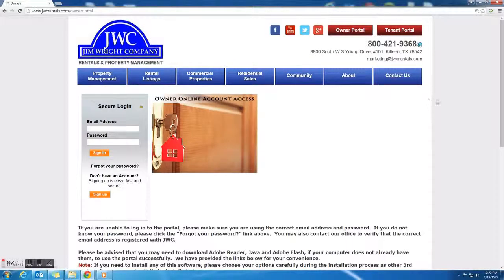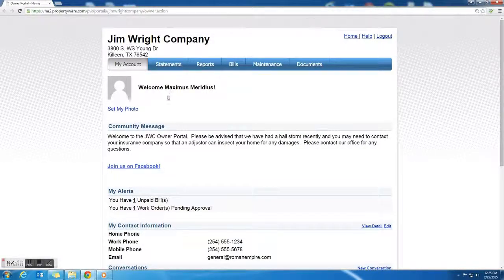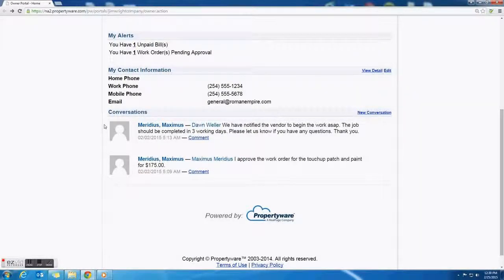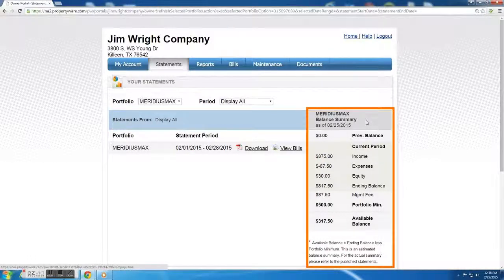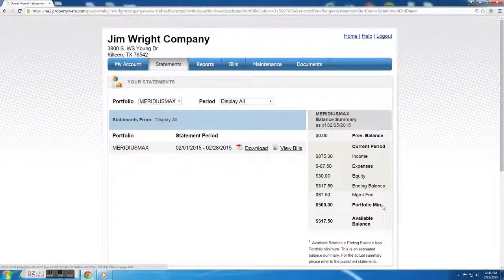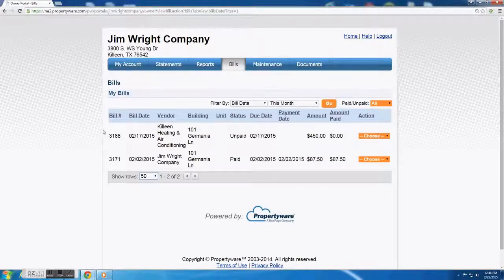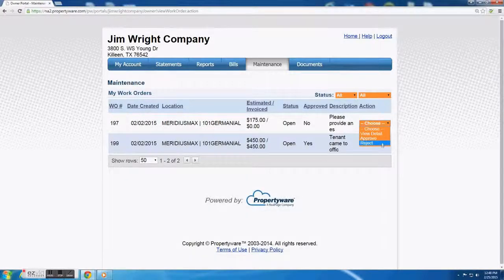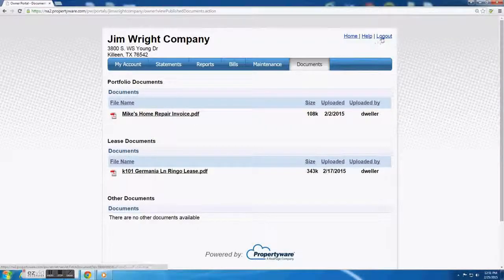Owner Portal Overview